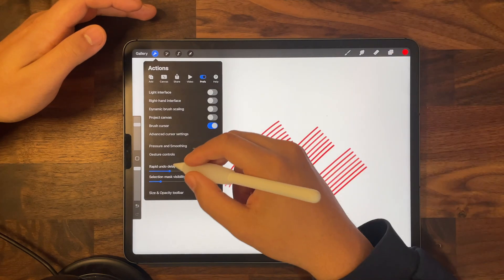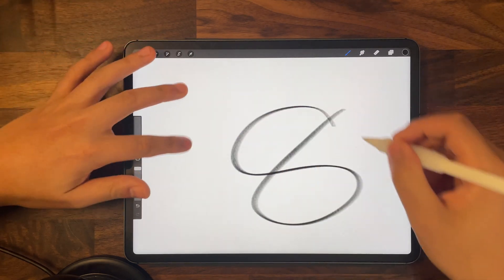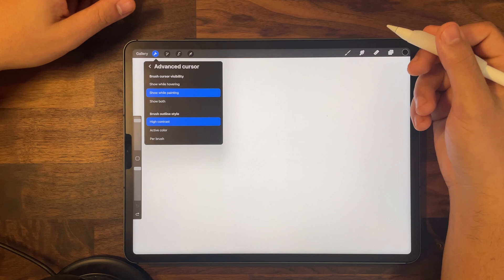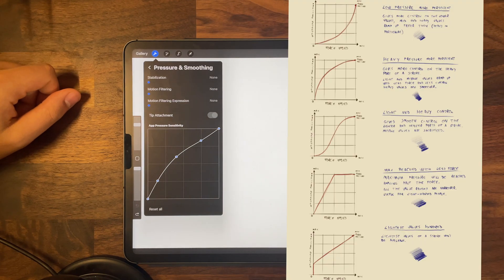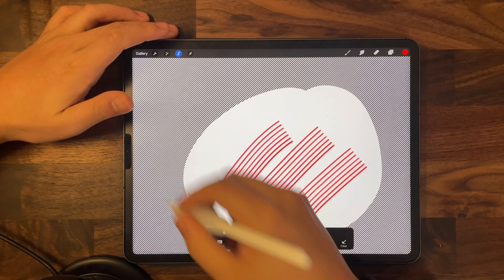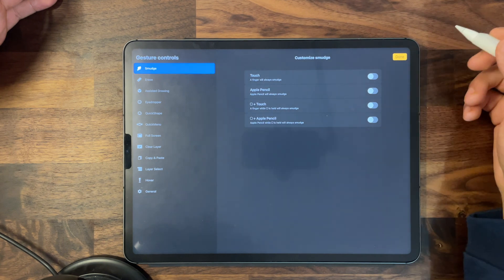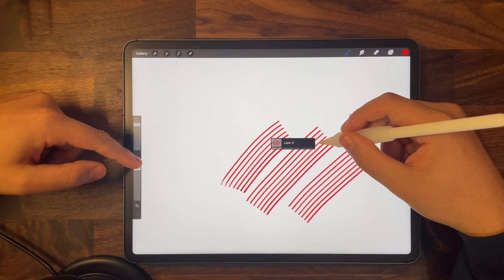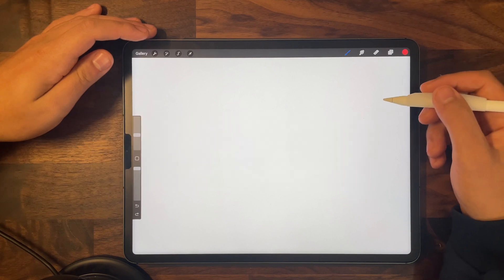Best Procreate Settings For Beginners: personal settings guide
In this video ill do a walkthrough and showcase on how to navigate and adjust Procreates settings to best fit's you!